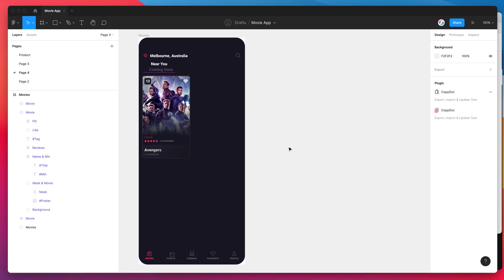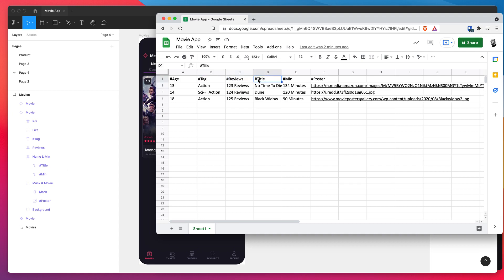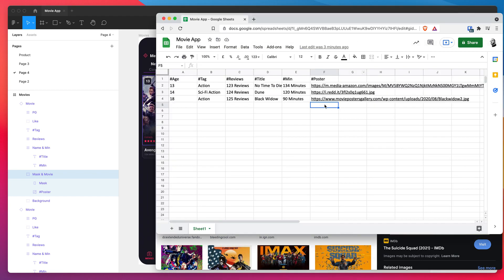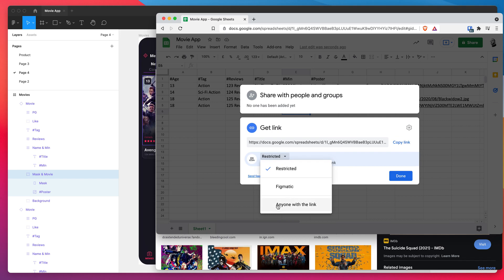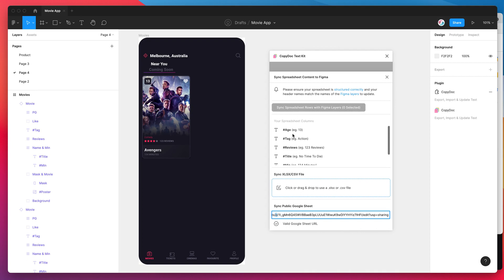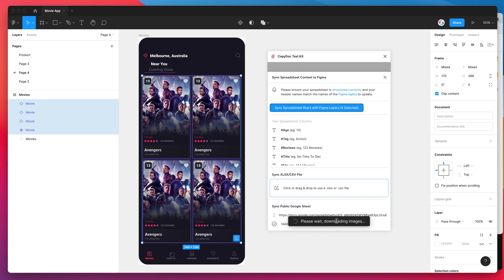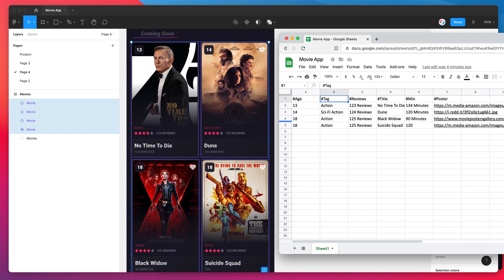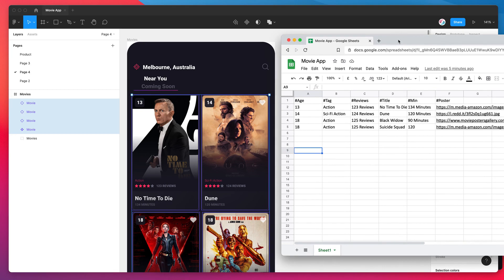Figma Tutorial: Sync Google Sheets spreadsheet content to Figma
This video tutorial is a complete step-by-step guide showing you how to sync content from an Google Sheets spreadsheet to your Figma designs using the CopyDoc plugin